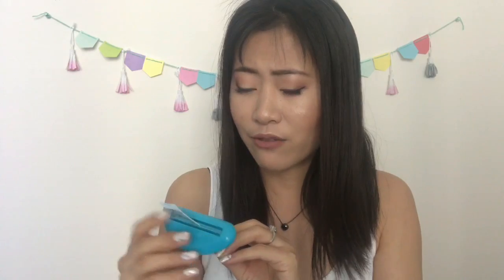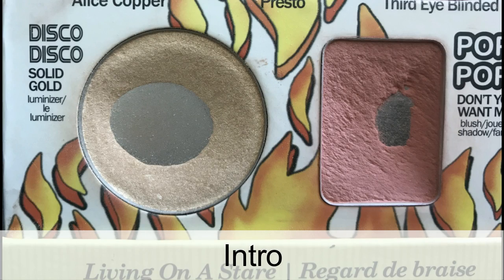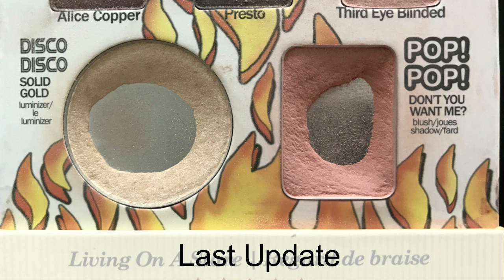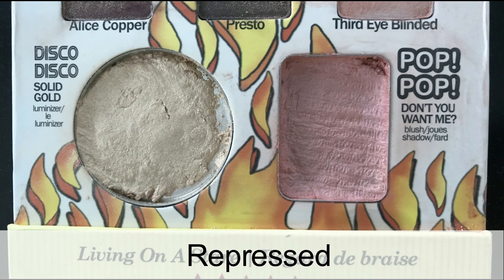Disney Princess Project Rolette Update #2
This project runs 5/10 -- 9/10. We all picked 5-7 princesses from the list below. Then we picked items according to one of the two colors associated with that princess. If you happen to pick the same princess twice, you can just do both colors. I will do monthly updates.

The princesses I picked are: Belle, Cinderella, Jasmine, Mulan and Rapunzel. The products are
Belle: The Balm Balm Jovi palette blush in Don't you love me
Cinderella: Too Faced shadow insurance
Jasmine: The Balm Balm Jovi palette highlighter in Solid gold
Mulan: Butter London eyeliner pencil in Inky six
Rapunzel: Buxom full on lip polish in Jennifer and Almay liquid lip balm in 400 Lilac love

Princesses:
1. Anna -- Dark teal / Magenta
2. Ariel -- Teal / Purple
3. Aurora -- Bright pink / Gray
4. Belle -- Yellow / White
5. Cinderella -- Light blue / Dark brown
6. Elsa -- Ice blue / Black
7. Jasmine -- Turquoise / Gold
8. Merida -- Dark green/ Teal
9. Moana -- Coral / Tan
10. Mulan -- Green / Blue
11. Pocahontas -- Tan / Turquoise
12. Rapunzel -- Purple / Lavender
13. Snow White -- Medium blue / Red
14. Tiana -- Pale green / Cream

Collaborators:
Brandy 🌹 @brandyrenea84
Gaby 🌹 @sugar_hearted_quinn
Jennifer 🌹 @jensbeautystash
Joy V. 🌹 @joyeuxvestal
Roos 🌹 @RHVLMNS
Simone 🌹 @kolbesimone